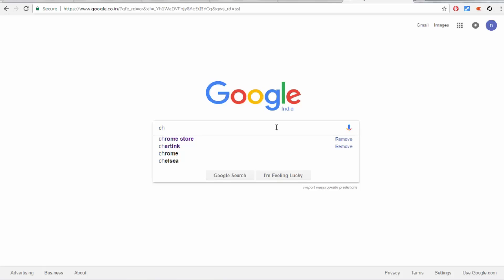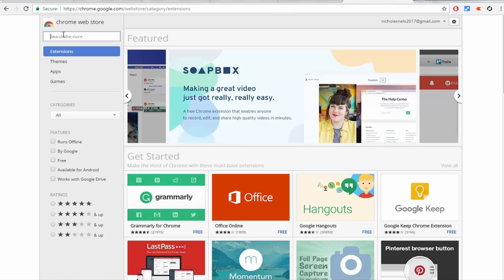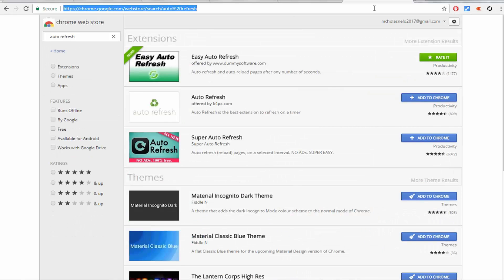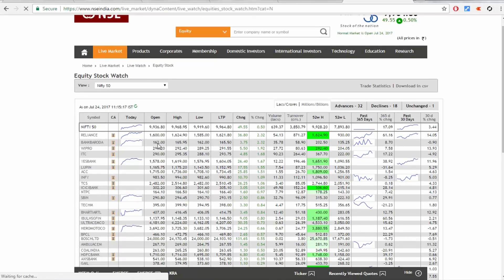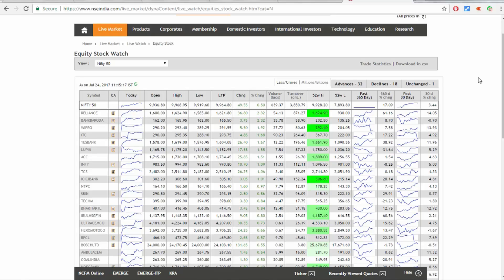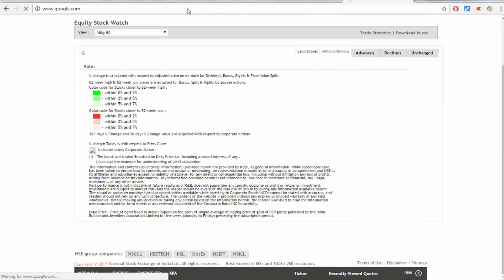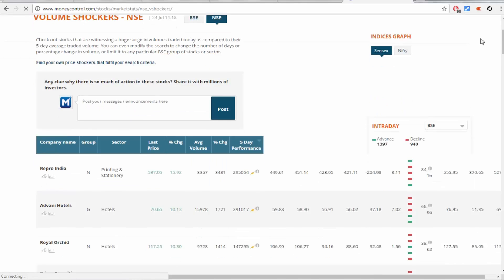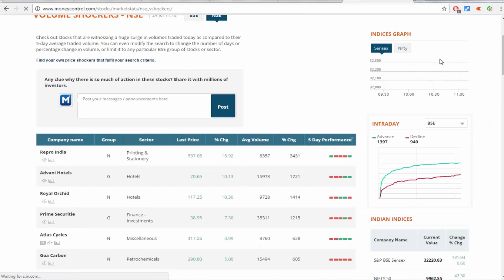How To Auto Refresh The Web Page